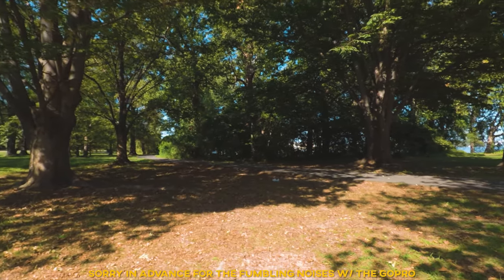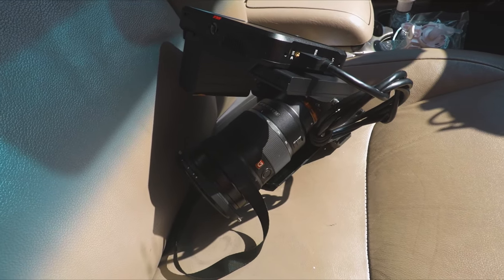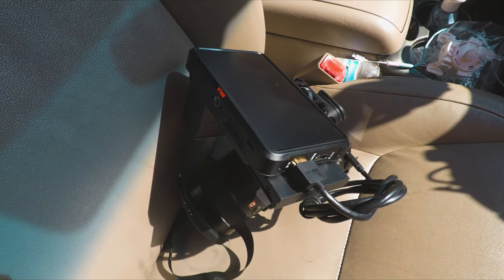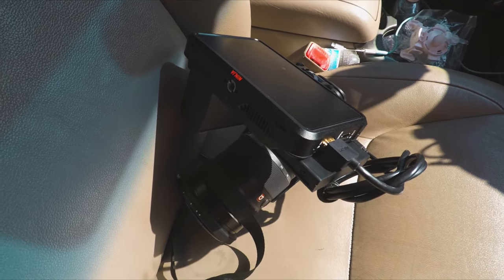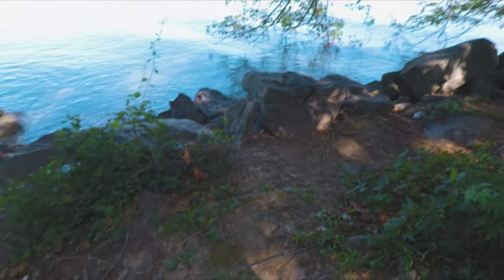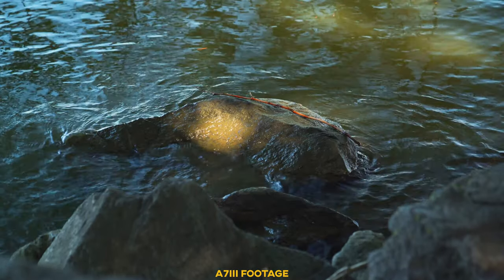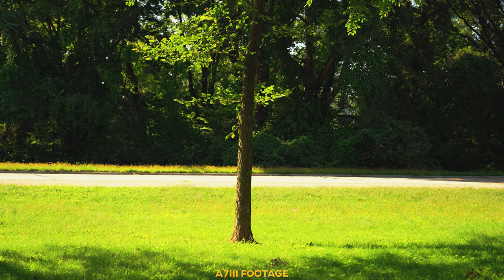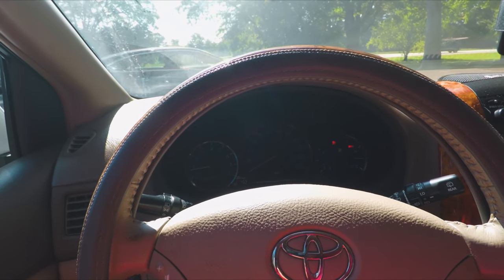Testing the Ninja V | 4K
Thinking of doing more of these vlogs in the near future. I don't do them much since all I do is work at home all day (which would be boring to vlog lol). Let me know what you think, any feedback from you guys is always appreciated!